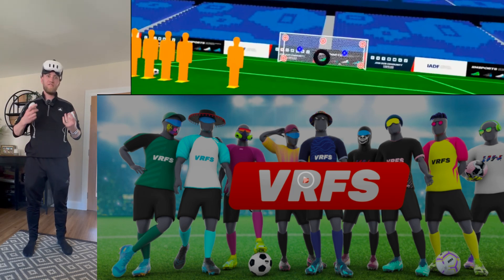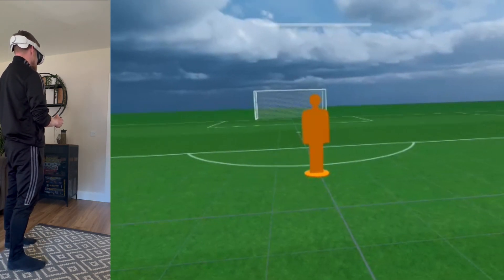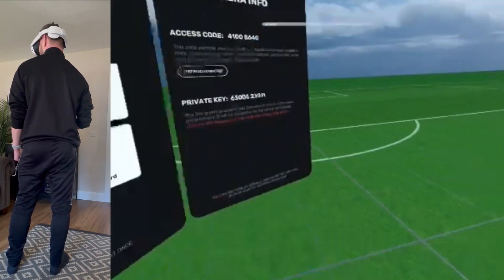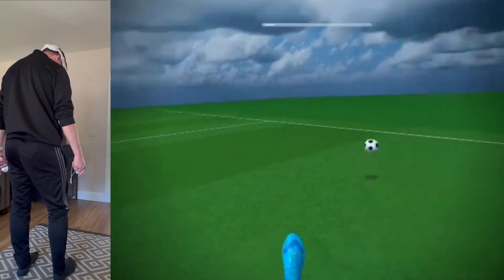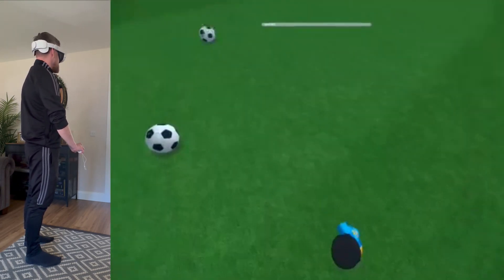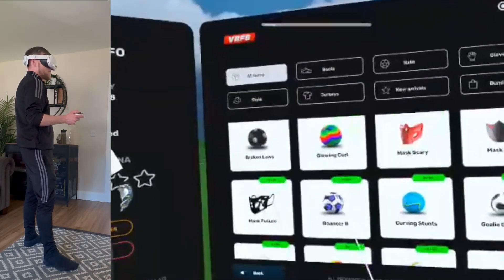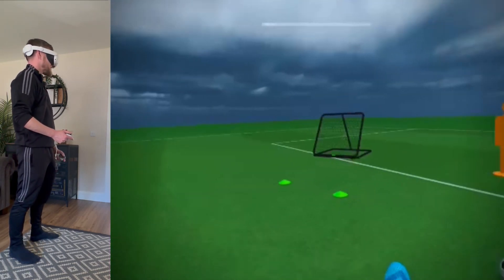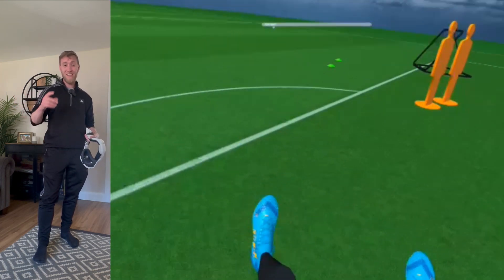Virtual Reality Football Coaching | The Future of Player Development??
A little look at VRFS - Virtual Reality Football Simulator and I am very impressed. This game has huge potential and although only in the development stages it looks fantastic.